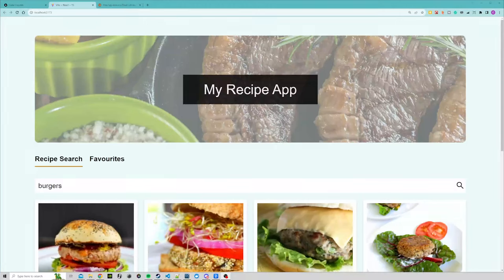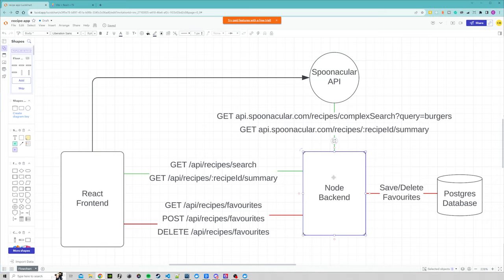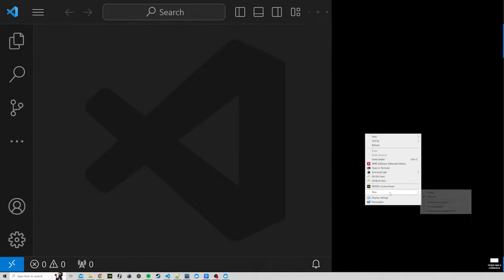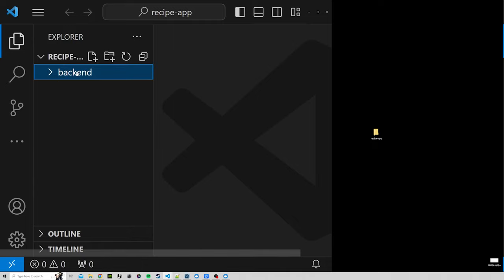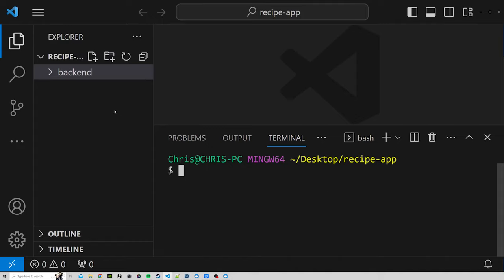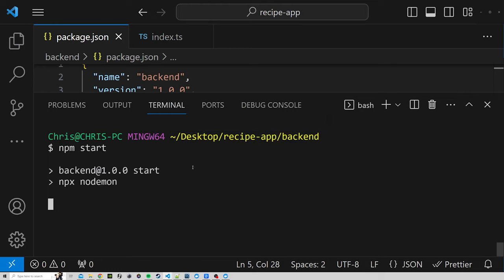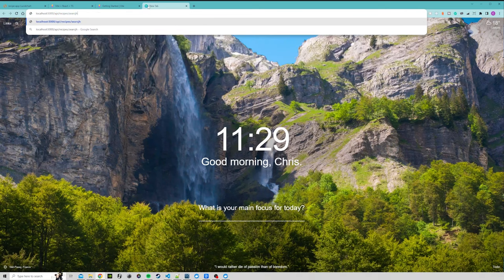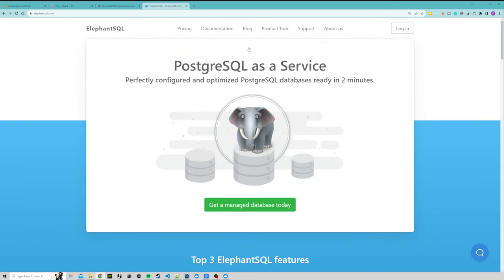Full Stack Project Tutorial | Build a Recipe App for your Portfolio using React Node & PostgreSQL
🚀 For more Full Stack Project Tutorials that you can build using React & Node js Check out (more coming soon)!

🔍 LINKS
- ElephantSQL (Postgres DB)

🎥: Chapters
0:00 What we'll build
0:44 Architecture
2:39 Setup Backend
13:39 Setup Database and Prisma
19:49 Spoonacular Setup
25:39 Create Search Endpoint
44:16 Create a React App
48:59 Display Search Results on UI
1:10:19 Search Input and Recipe Card Component
1:18:23 View More and Pagination
1:27:24 Summary Modal & Summary Endpoint
2:02:35 Favourites Endpoints
2:26:15 Add Favourites Functionality to UI
3:13:29 Styling

🚀 **Full Stack Project Tutorial: Recipe App** 🚀

In this comprehensive tutorial, we'll embark on a journey to build a robust Recipe App from scratch! Perfect for showcasing in your portfolio, this project will demonstrate the power and versatility of the full stack, combining React, Node.js, and PostgreSQL.

- Setting up a React frontend with interactive components.
- Building a scalable backend using Node.js and Express.
- Integrating PostgreSQL for reliable data storage and retrieval.
- Implementing CRUD operations.

🔧 **Technologies & Tools Covered:**
- React
- Node.js & Express.js
- PostgreSQL Database
- JWT Authentication
- RESTful API Design

Whether you're a beginner looking to dive into full-stack development or an experienced developer aiming to expand your skill set, this tutorial is tailored for you. By the end, you'll have a fully functional Recipe App ready to be added to your portfolio or even launched for public use!

Drop your questions and feedback in the comments below. Happy coding! 🚀